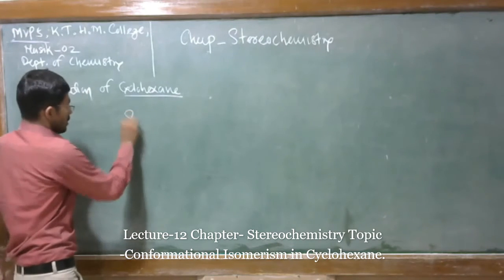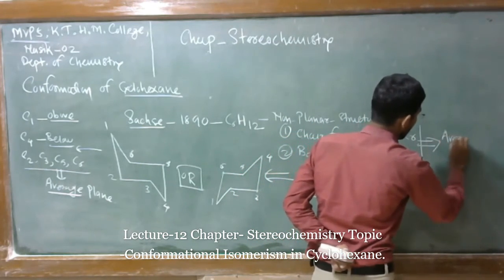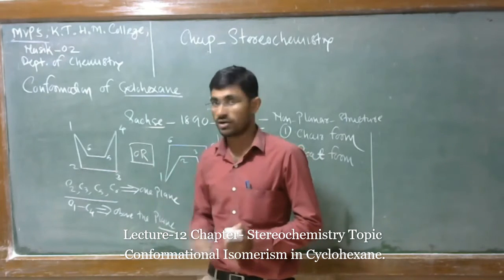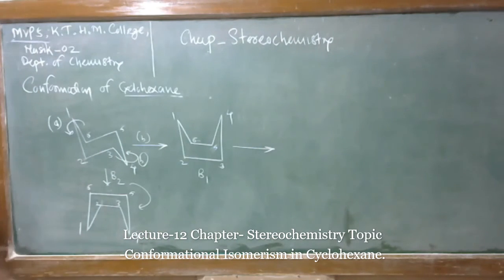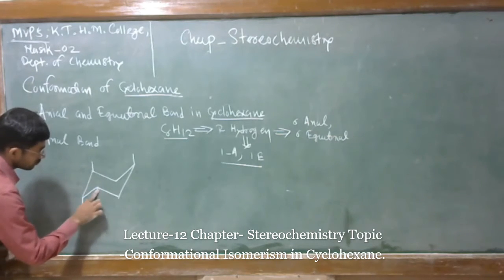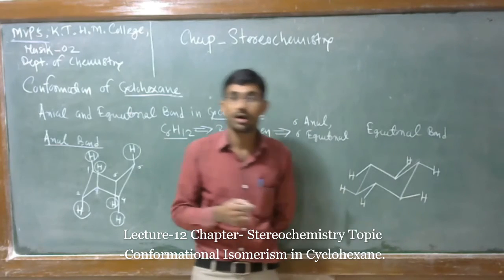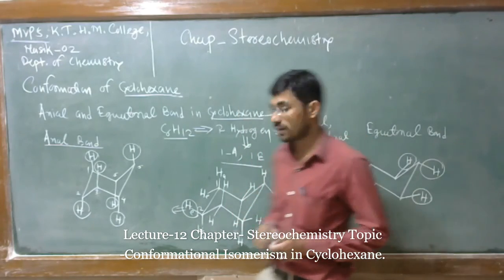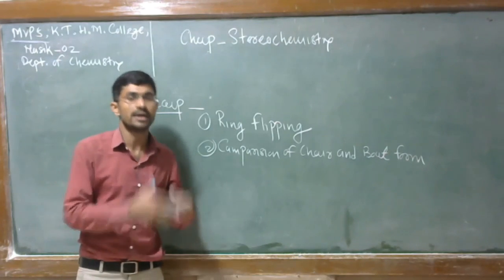F.Y.B.Sc.(Chemistry)|Sem- I | CH-102: Organic Chemistry | B.K. Ghotekar |Lecture -12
Lecture- 12
 Chapter-2: Stereochemistry
Topic- Chair ,boat conformation of Cyclohexane, Equatorial & axial bonds in Cyclohexane